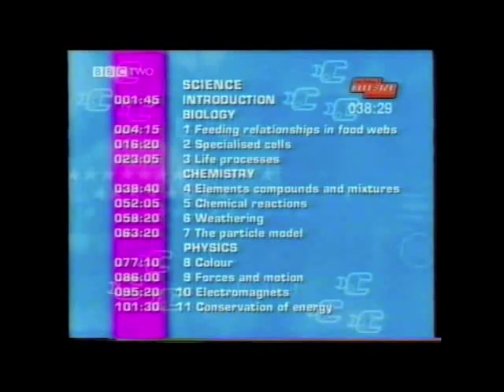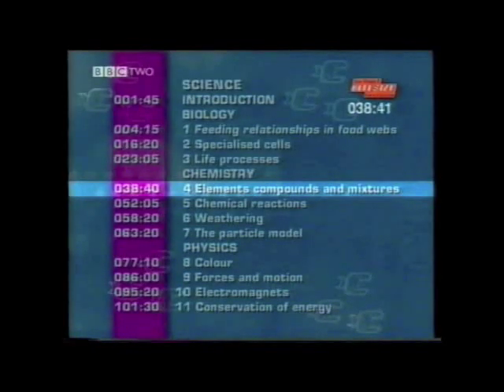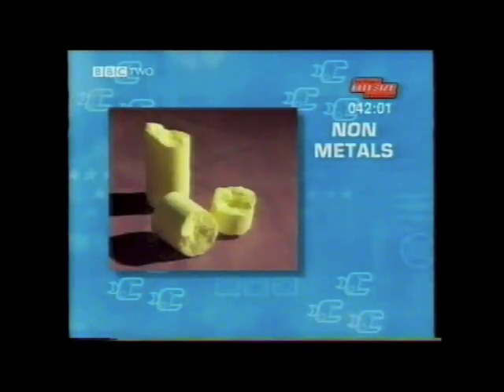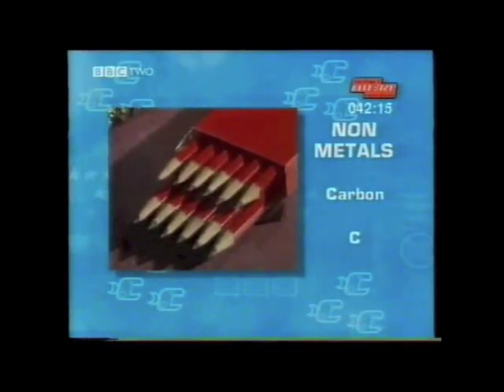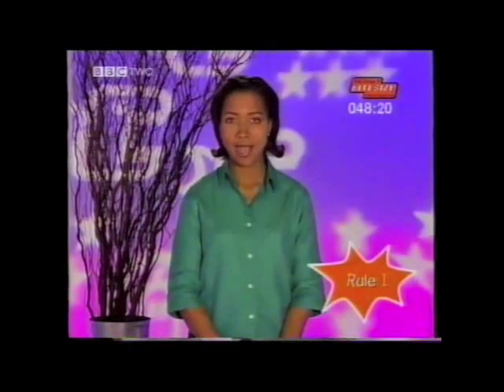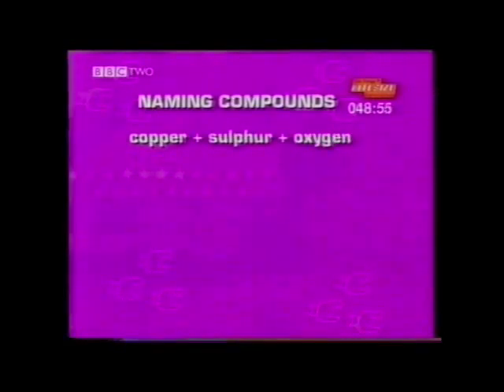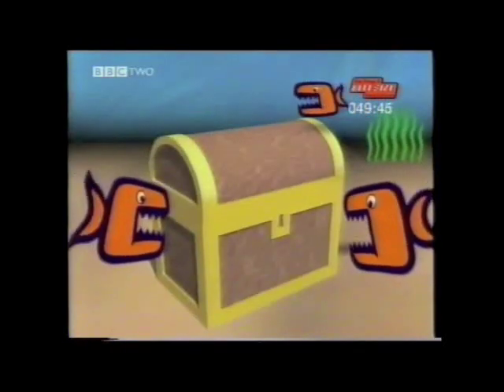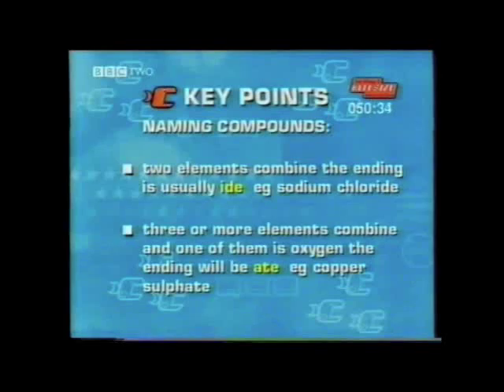Elements, Compounds & Mixtures BBC19LS04